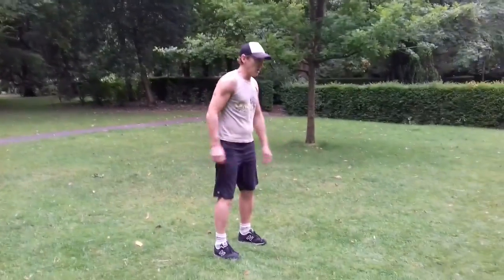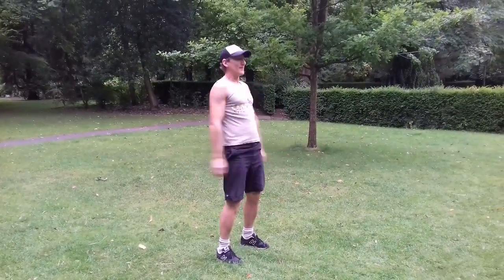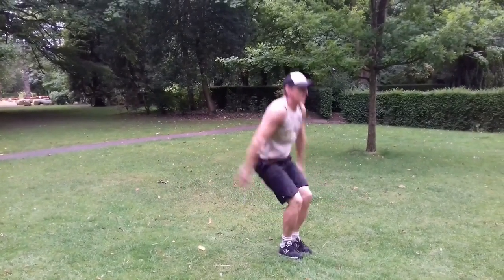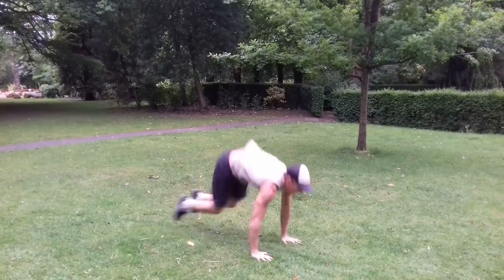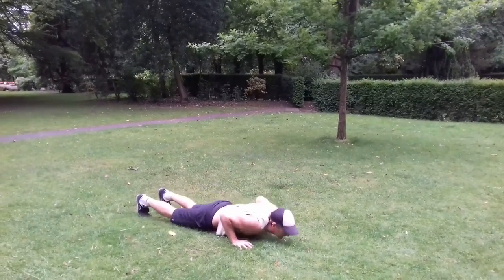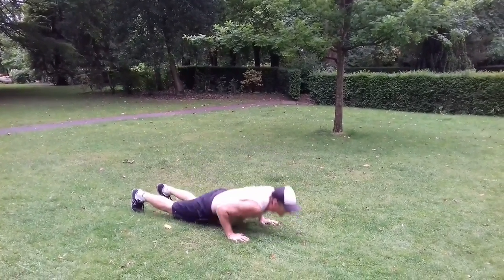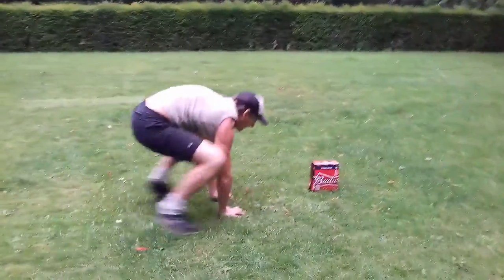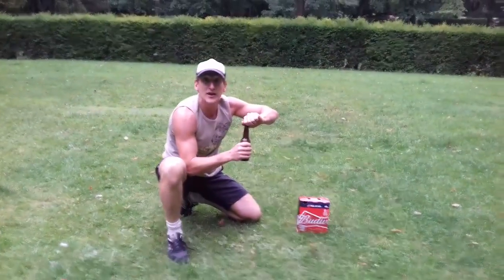How to get a 6 pack FAST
Here's an old one: how to get a 6-pack:
So you want to get big and strong? You want the 6 pack?

Many people train solely for the look. While it's correct to aspire to look and feel your best, training primarily for the look isn't the way to health any more than possessing the look is indicative of genuine health, it's fool's gold..

If you incorporate the correct training balance you will soon discover that you will FEEL fitter, stronger, healthier, happier and much more mobile/agile (pain-free) and the aesthetics WILL follow naturally just like the guys (& gals) using my balanced 5-pillar system are now experiencing!

Just so happens I will also be sharing my 5-pillar system at next weeks 2-day NO COST taster:

Closes Weds 12th August 2020